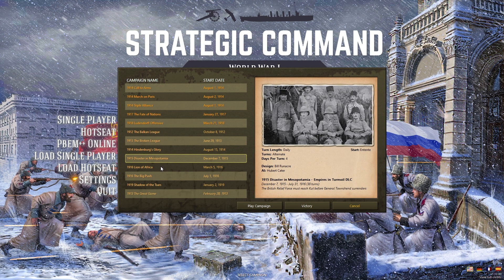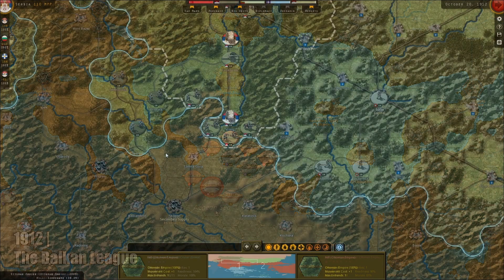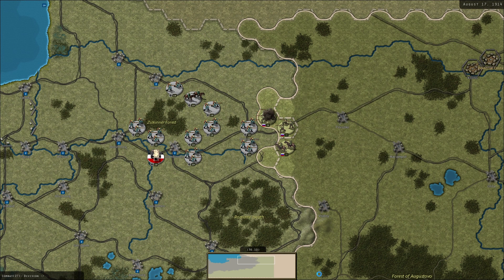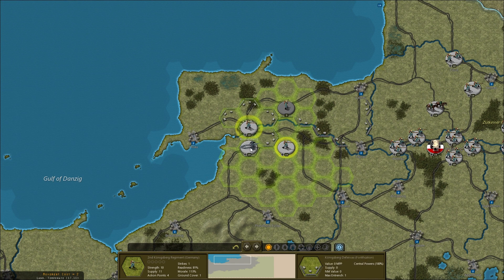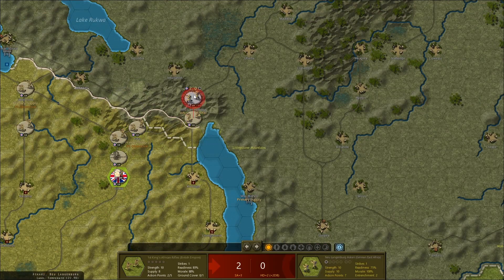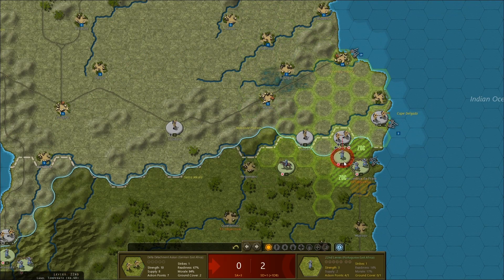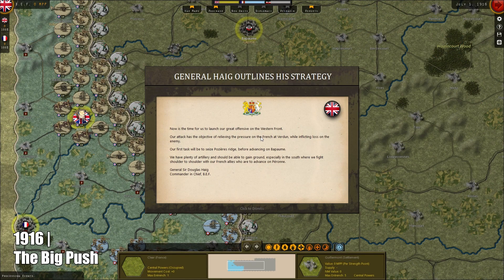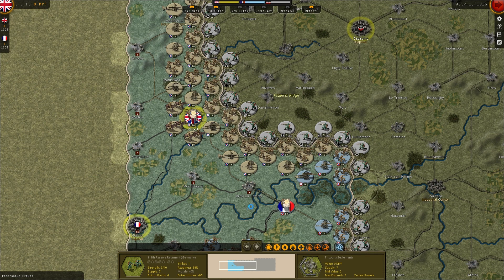Strategic Command: World War I - Empires in Turmoil | in 2 minutes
Strategic Command: World War I - Empires in Turmoil, comprises seven campaigns, including some of those most frequently requested by our gaming community, Empires in Turmoil expands Strategic Command: World War I to include some of the most momentous battles of the 20th century’s turbulent second decade. With battlefields stretching from Siberia to East Africa, the fate of empires is in your hands.